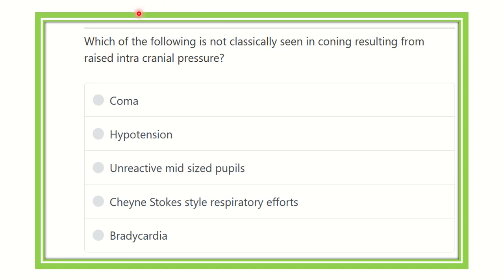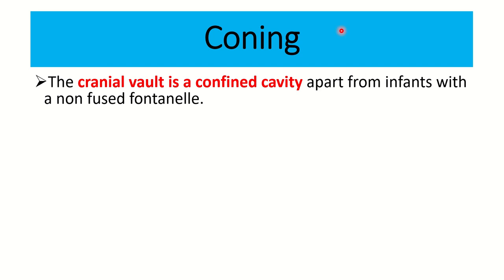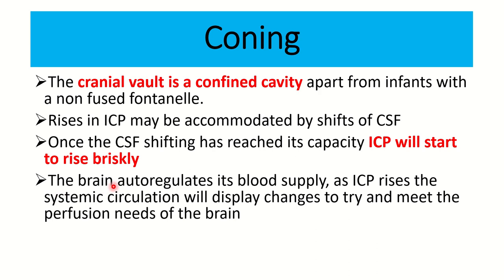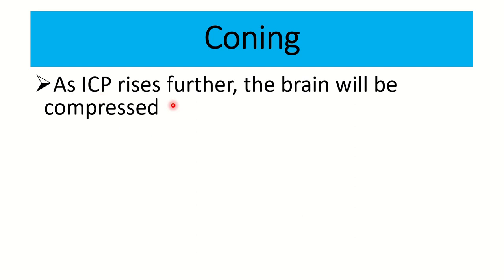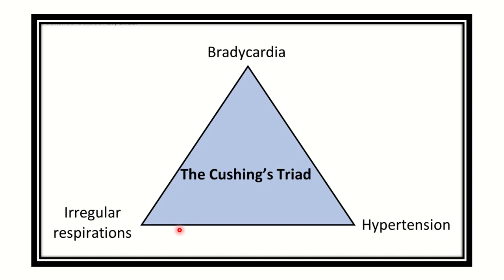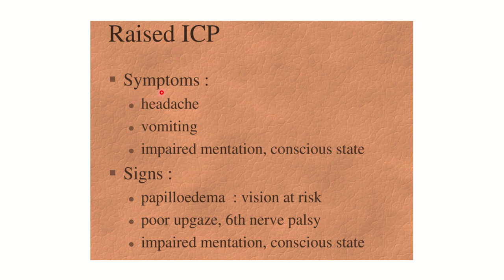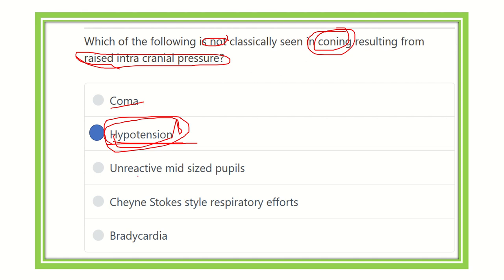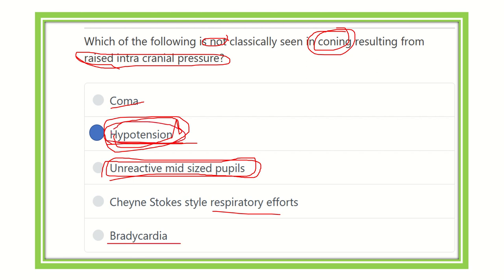Coning or raised ICP MRCS question solve (CRACK MRCS)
it includes
1. eMRCS videos
2. Fawzia sheet solved
3. Recalls and mores